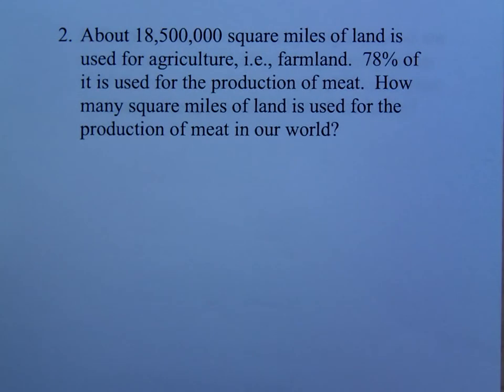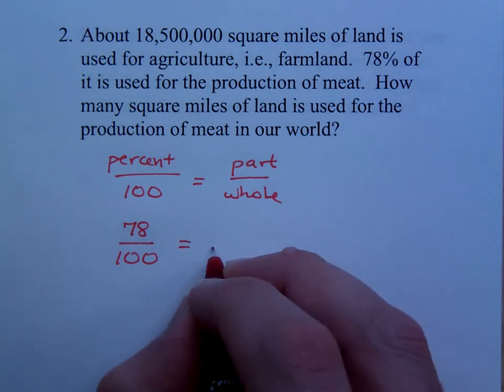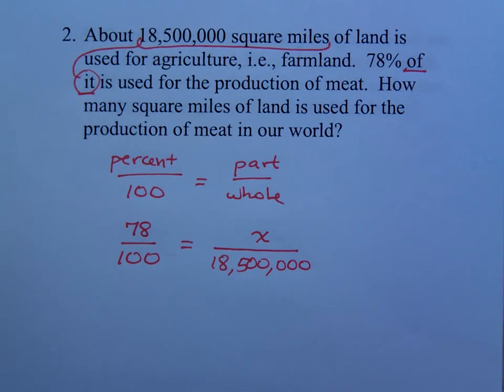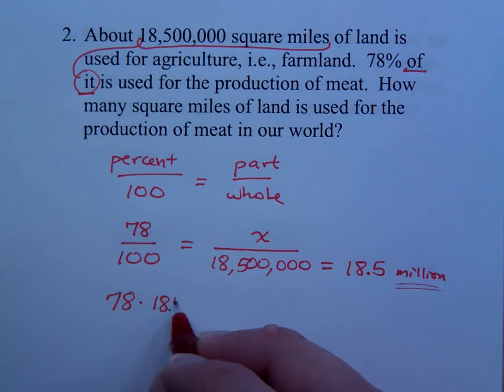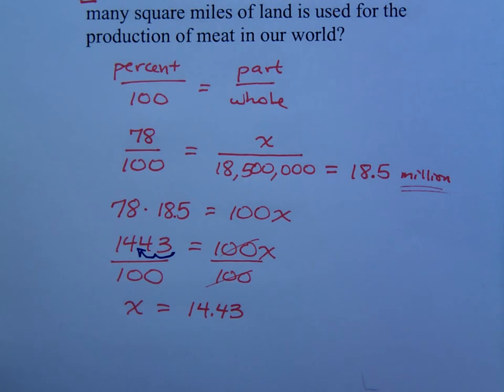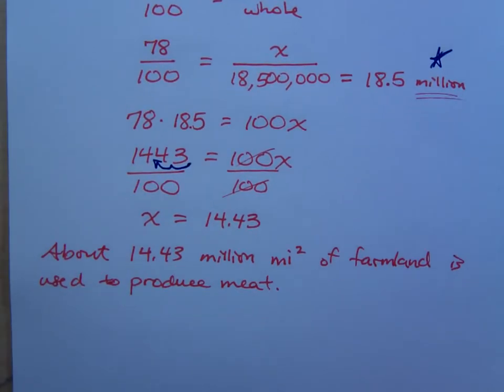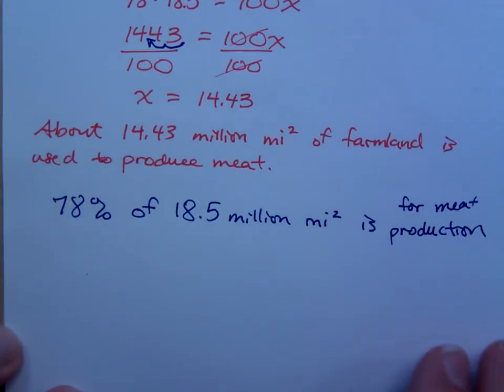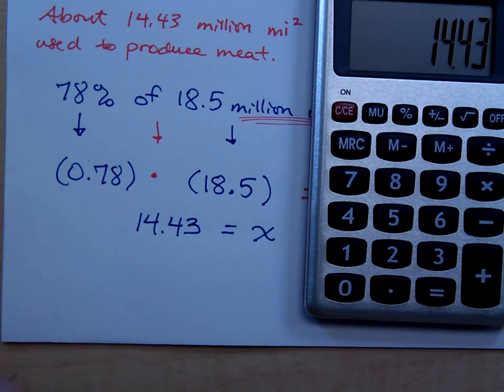Prealgebra - Part 139 (Percent Applications - 2)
About 18,500,000 square miles of land is used for agriculture, i.e., farmland.  78% of it is used for the production of meat.  How many square miles of land is used for the production of meat in our world?